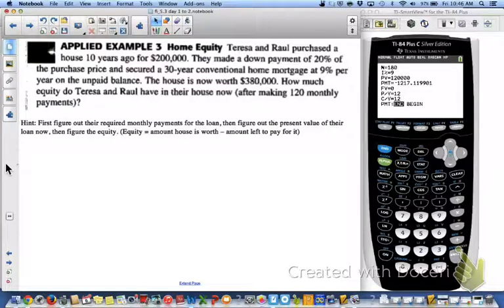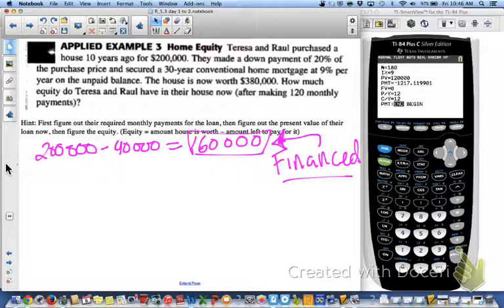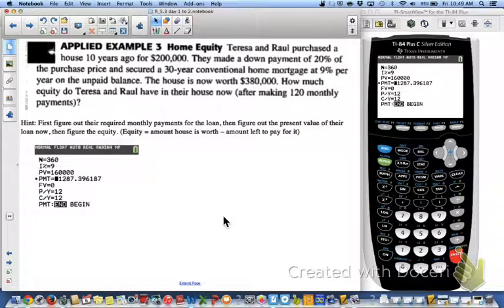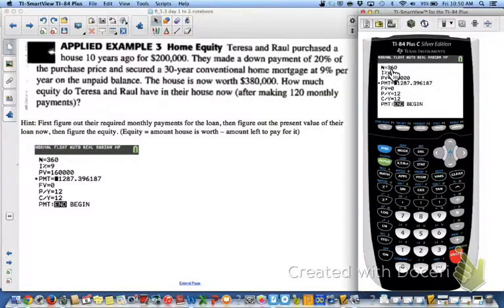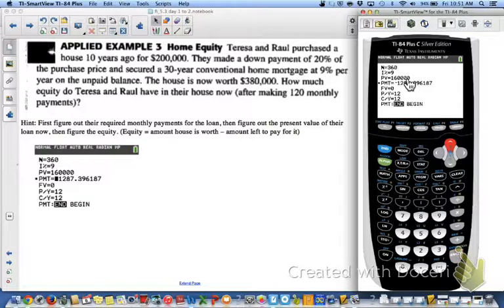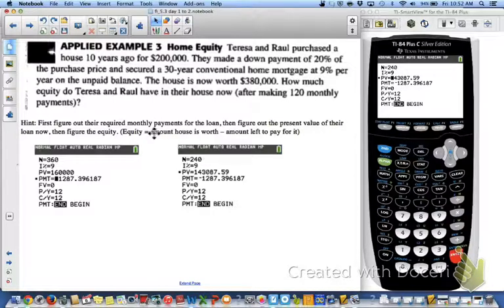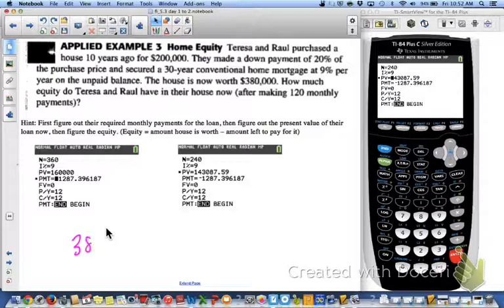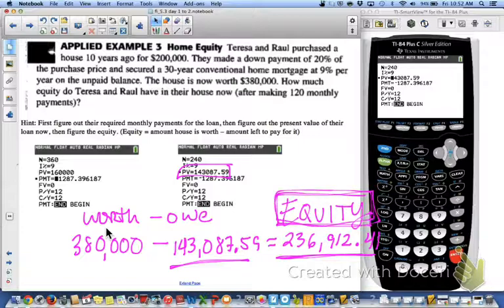finite 5.3 - ex 3 - Equity